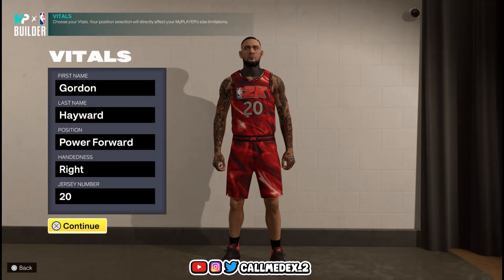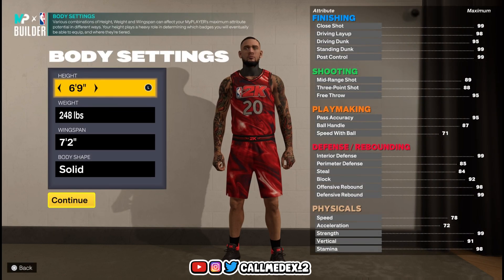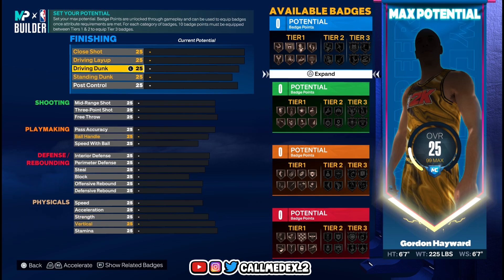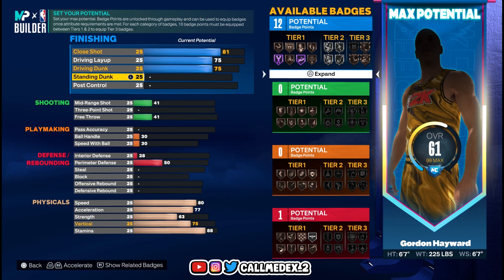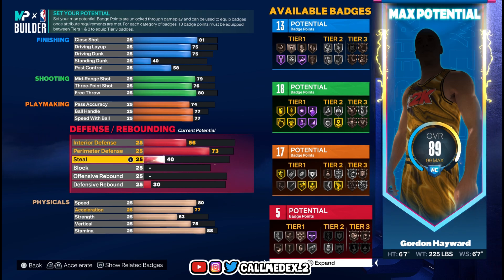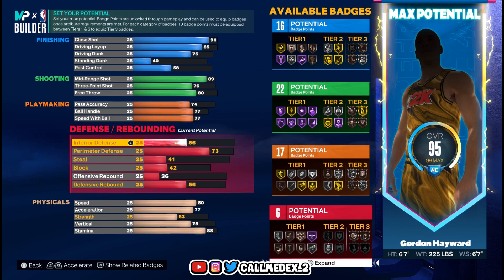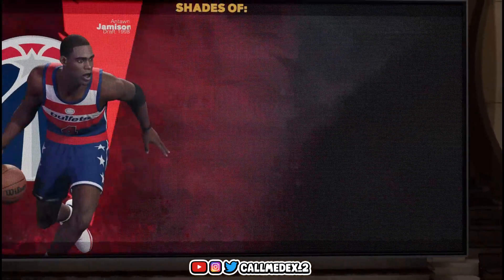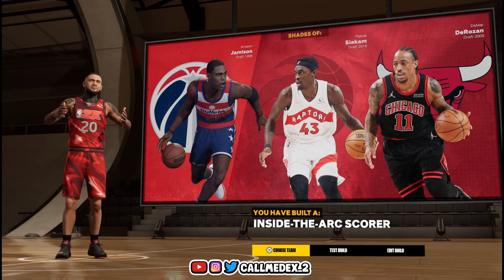Gordon Hayward Build | NBA 2K23 NEXT GEN PS5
Current PC Specs:
GPU: NVIDIA Geforce RTX 3050
CPU: 13th Gen Intel(R) Core(TM) i5-13400F   2.50 GHz
Memory: 8.00 GB (7.84 GB usable)
Current resolution: 1920x1080 60Hz

💯Follow Me On - Twitch.Tv/CallMeDexterr

Socials -